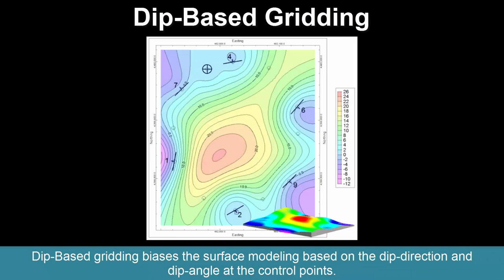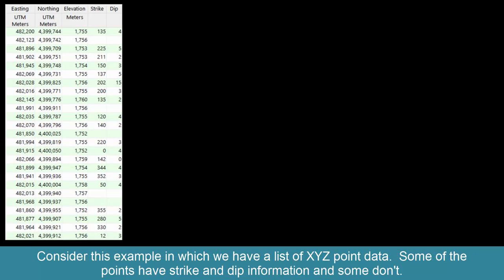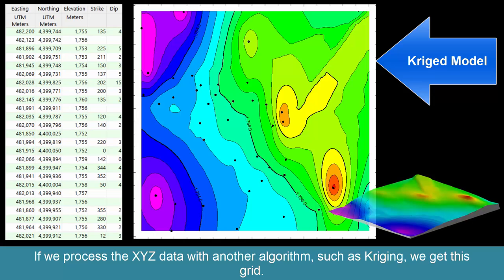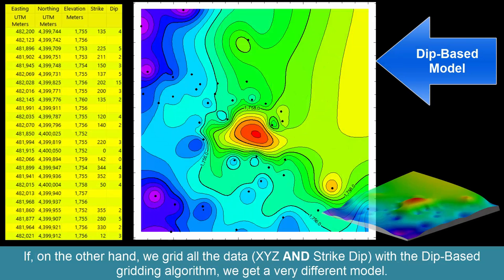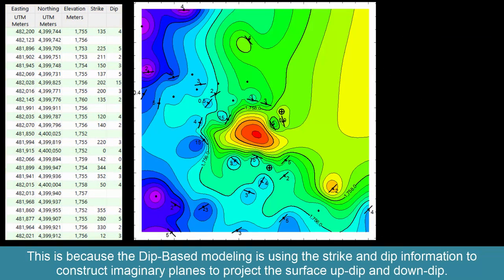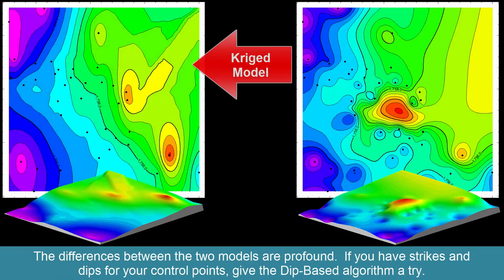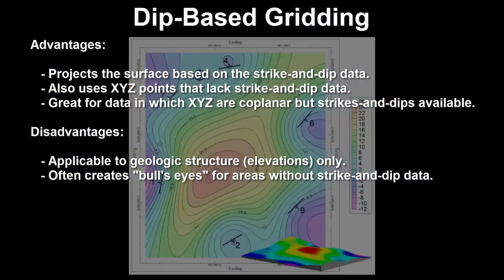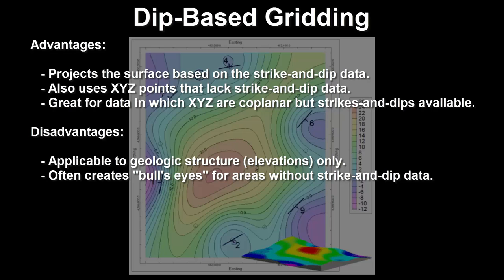(RTR 2.1.1.3) Dip Based Gridding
RockWorks Training Resource